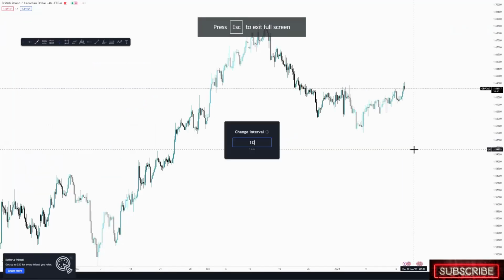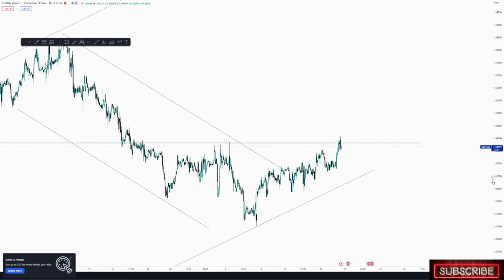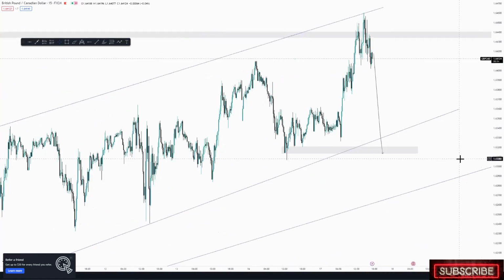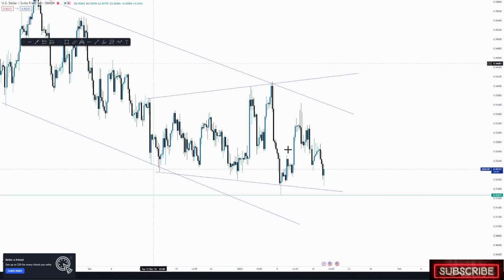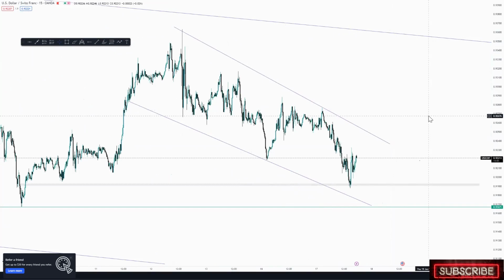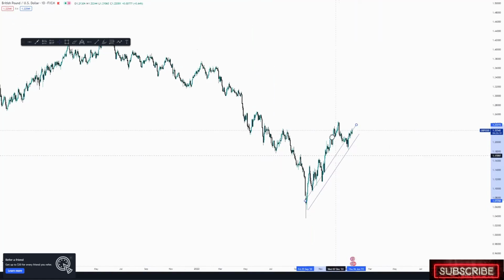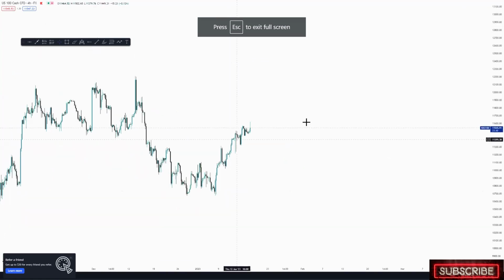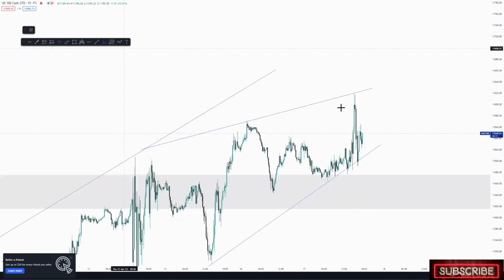2023 Market Breakdown | GBPCAD,USDCHF,NAS100,GBPUSD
I will be doing an overview of these currency pairs, gbpcad,usdchf,gbpusd,nas100